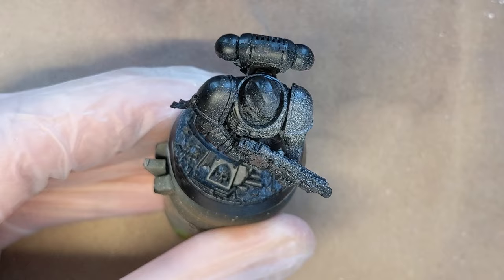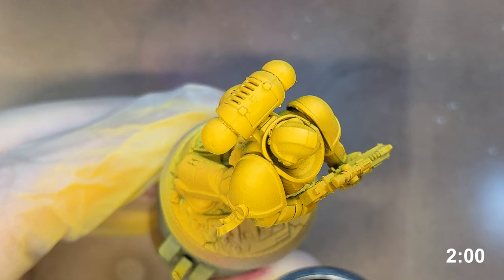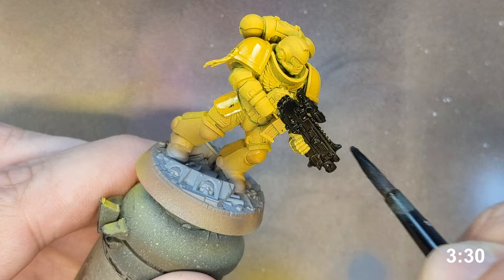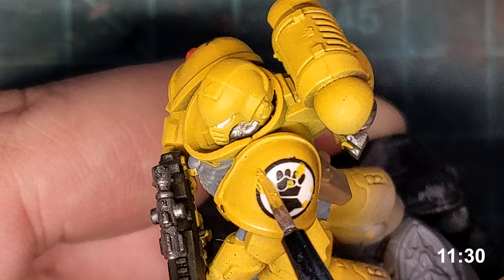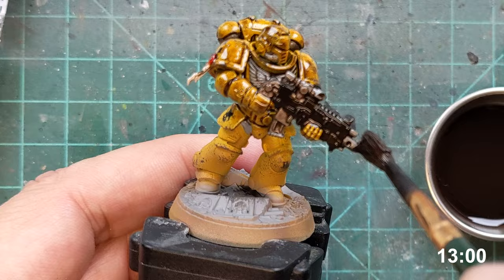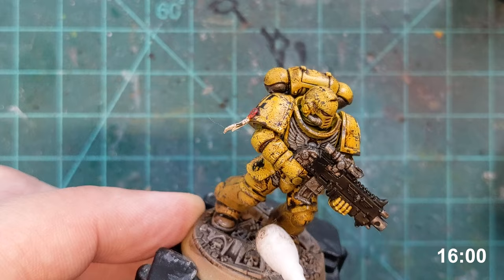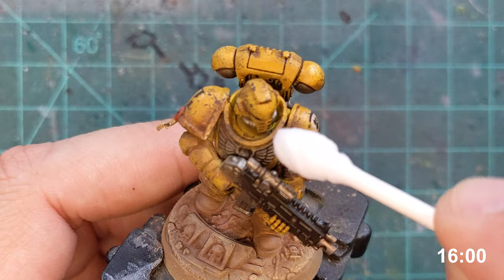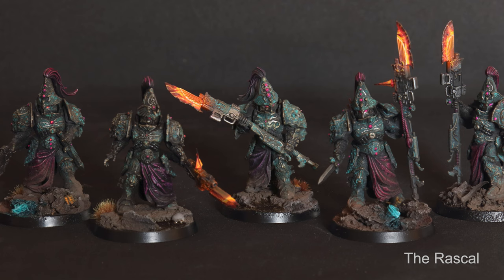How to speed paint GRIMDARK Warhammer 40K Space Marines!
This week, I show you how I speed painted an Imperial Fist space marine in less than 20 minutes! And we see some grimdark models from our discord community!

0:00 Intro
1:52 Painting
7:00 Showcase
8:06 Outro